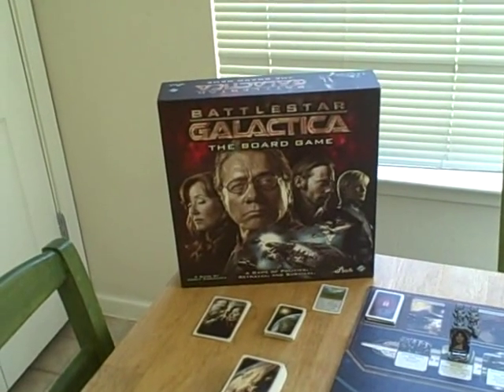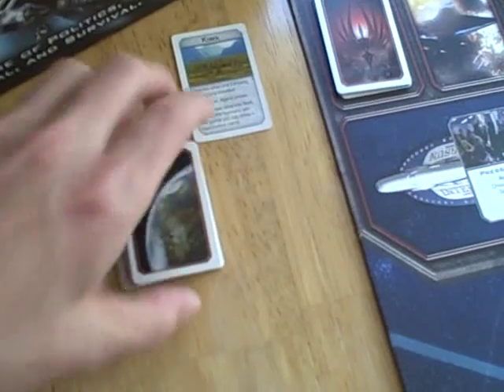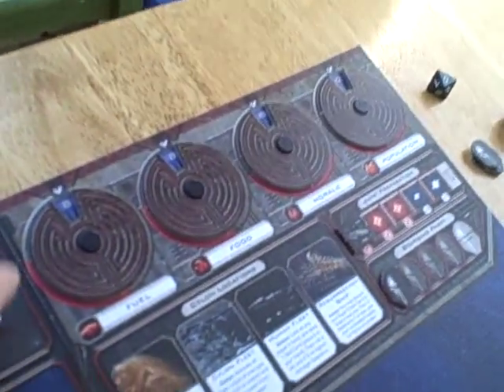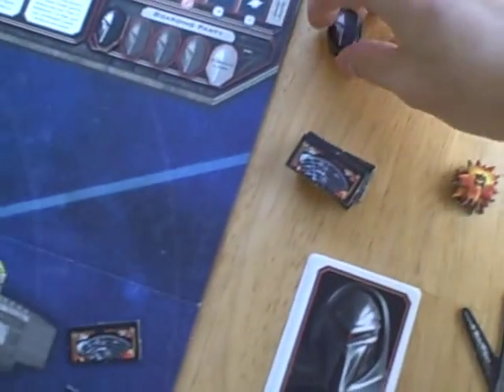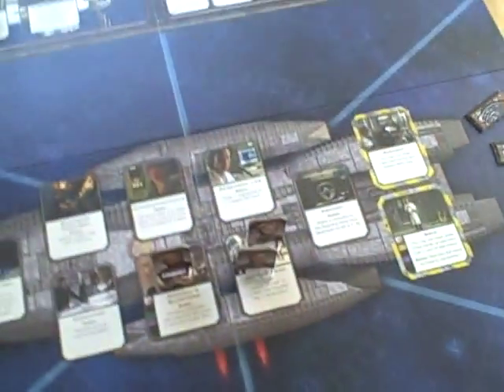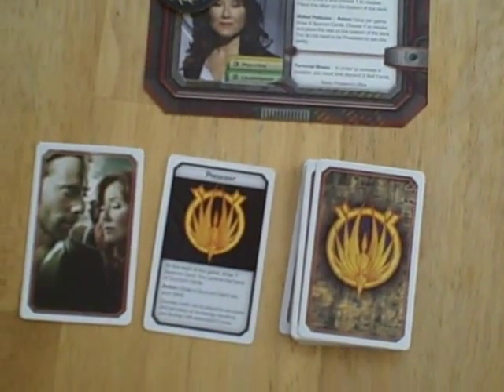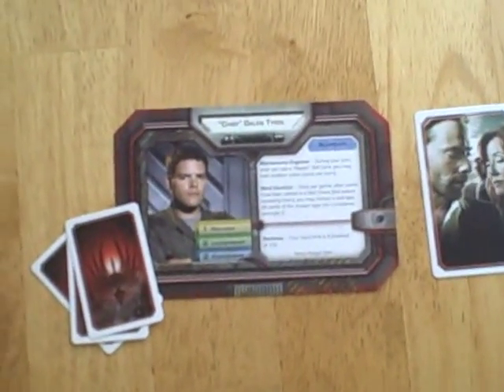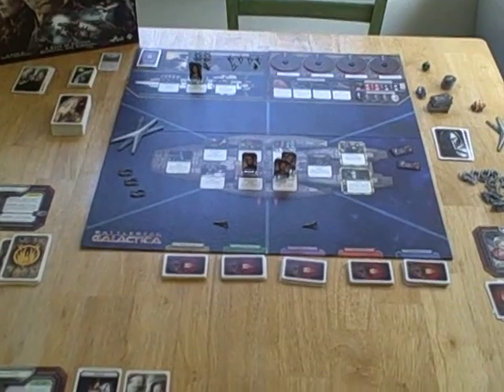BSG Primer Part 2 of 4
Battlestar Galactica: The Board Game rules and component primer.  Part Two (of Four).